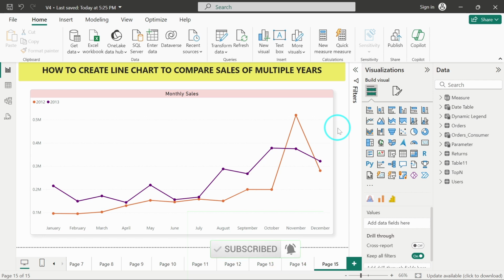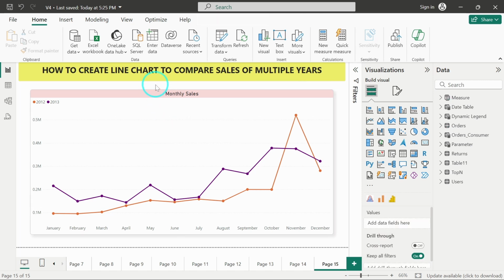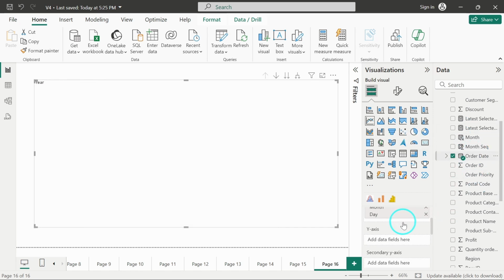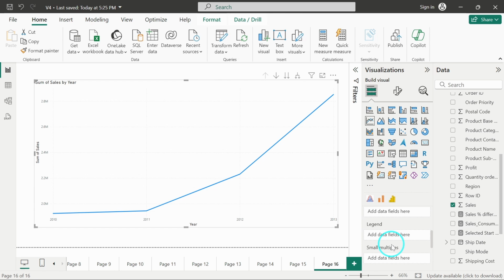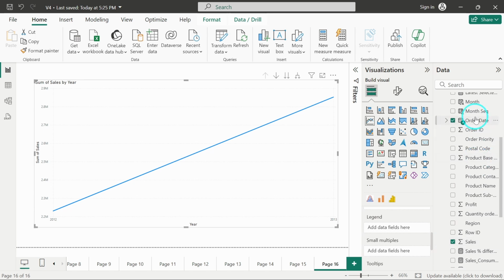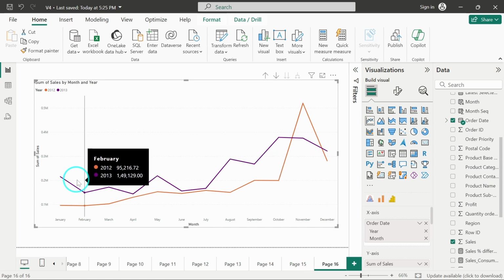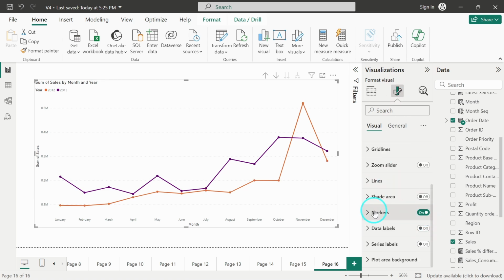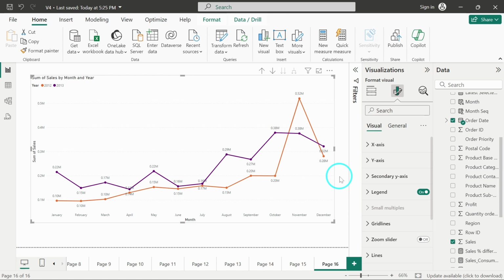How to Create Line Chart To Compare Sales Of Multiple Months In Power BI 2024 | Power BI Tutorial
Welcome to DataMinds Academy! In this Power BI tutorial, we dive into How to Create a Line Chart to Compare Sales of Multiple Months in Power BI 2024. Line charts are essential for visualizing trends and comparing data over time, especially when analyzing monthly sales performance. This video provides a clear, step-by-step guide to building an effective line chart that highlights sales across multiple months, making it easy to spot patterns, peaks, and dips.

In this tutorial, you will learn:

How to set up a line chart in Power BI to compare monthly sales data.
The process of connecting and transforming your data to fit a line chart visualization.
Tips on customizing the chart for clearer insights and comparisons.
Techniques to handle different date formats and use them in your Power BI report.
Whether you're a beginner or an experienced Power BI user, this video will help you master the art of creating a comparative line chart for monthly sales analysis. Perfect for anyone looking to enhance their Power BI dashboard and data visualization skills.